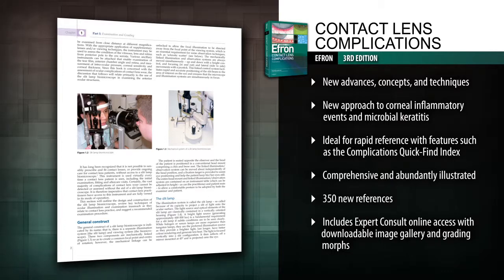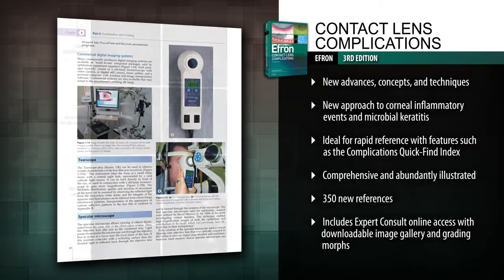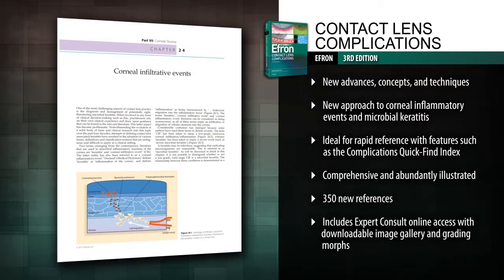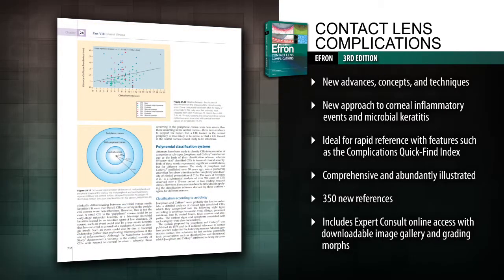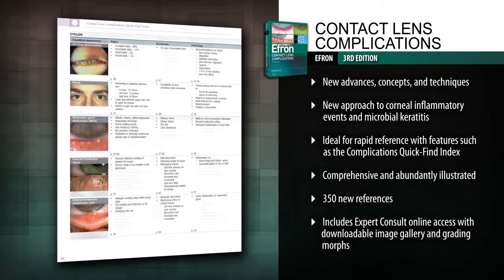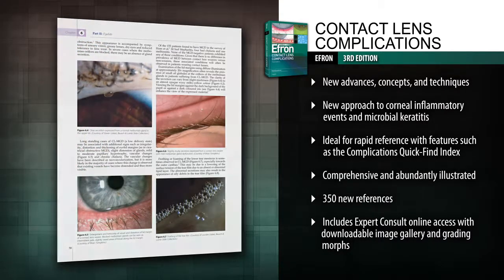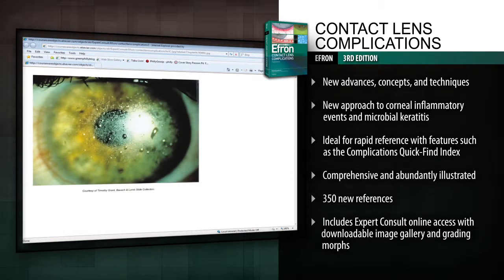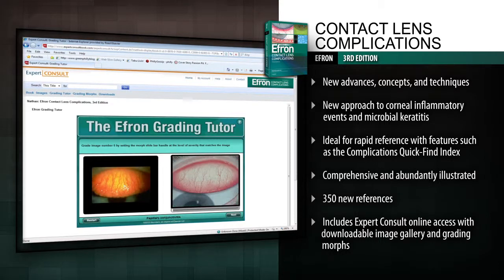Contact Lens Complications, 3rd Edition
Effectively manage even the most challenging contact lens complications with help from Contact Lens Complications, 3rd Edition! Award-winning author, clinician, and researcher Professor Nathan Efron presents a thoroughly up-to-date, clinician-friendly guide to identifying, understanding, and managing ocular response to contact lens wear. To learn more about this title, please